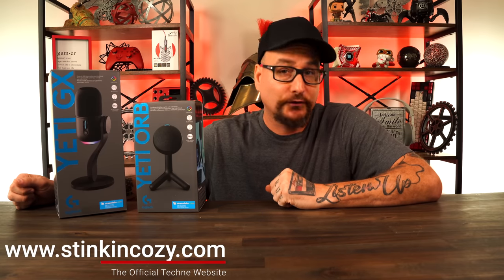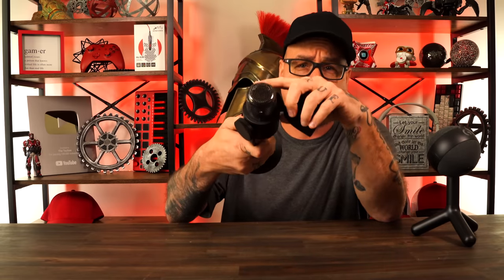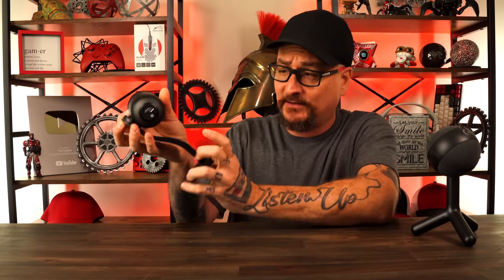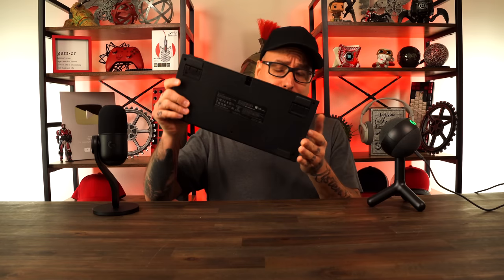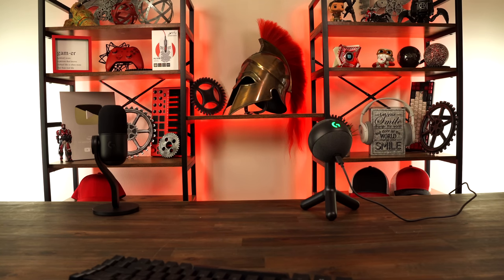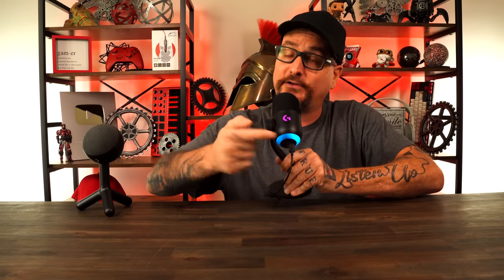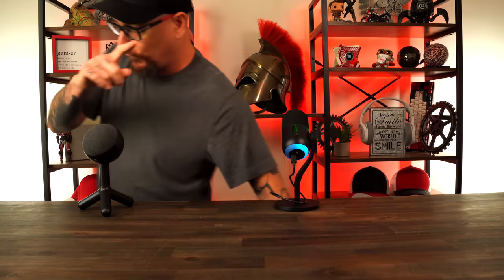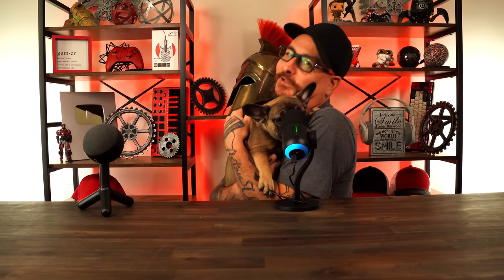NEW Logitech G Mics are Good!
Reviewing the new gaming microphones from Logitech G, the Yeti Old and the Yeti GX. These mics would be great for gaming, streaming, broadcasting, podcasting, and everything in between.
I will be doing sound tests of them all along with some comparisons also.

- Yeti Orb
- Yeti GX

TIMESTAMPS
Intro & Look Over  - 00:00
Yeti Ord Test - 02:33
Yeti GX - 05:48
Comparison to Yeti X - 10:03
Comparison to Legato Wave 3 -11:19
Final Thoughts - 14:04